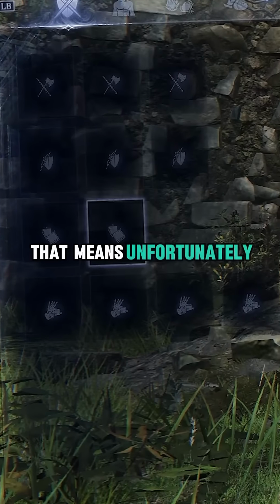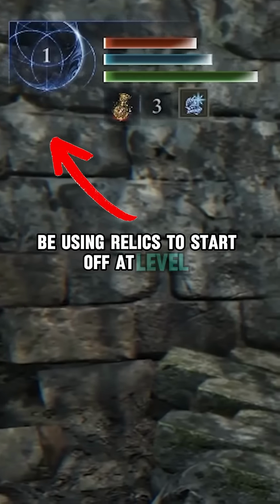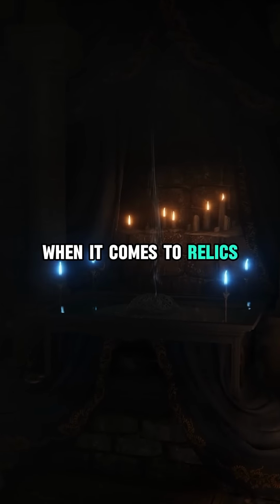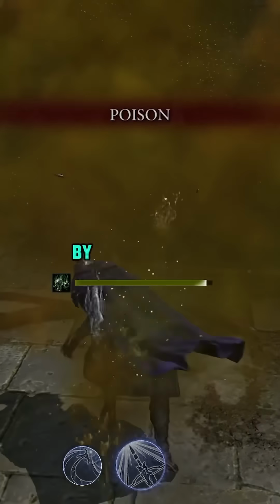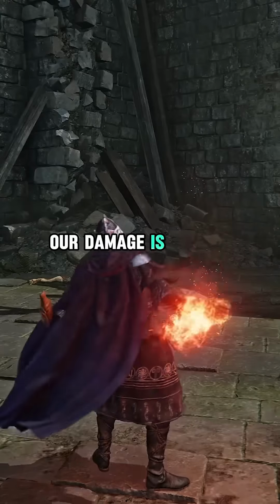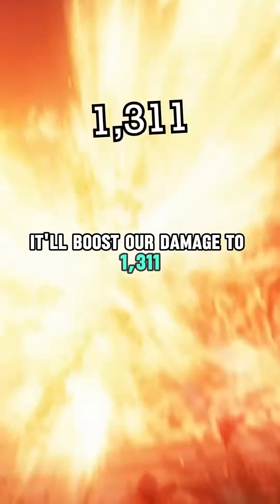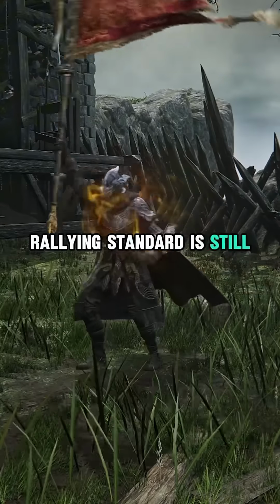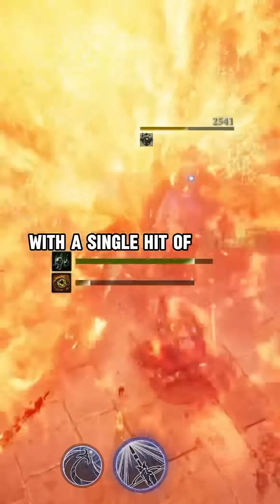Maximum Damage with Wylder’s Ultimate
‼️Maximum Damage with Wylder’s Ultimate‼️ Or at least as high as you can get it without using talismans.. Fromsoft plz change this 😭🙏🏻